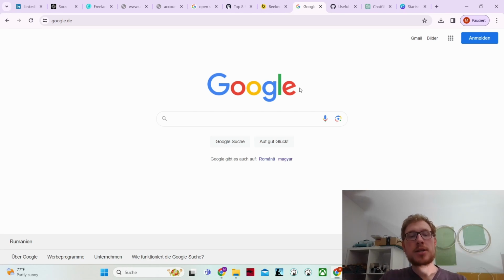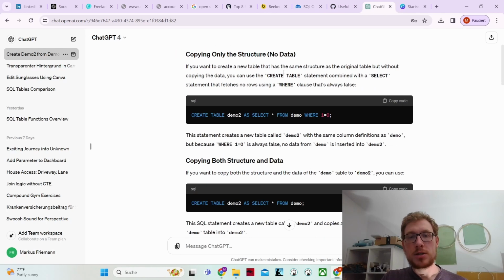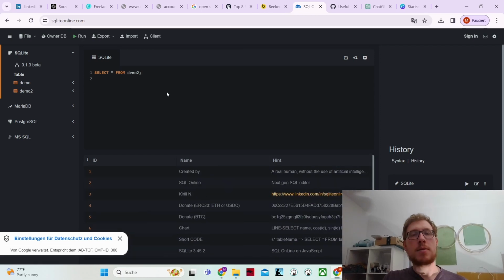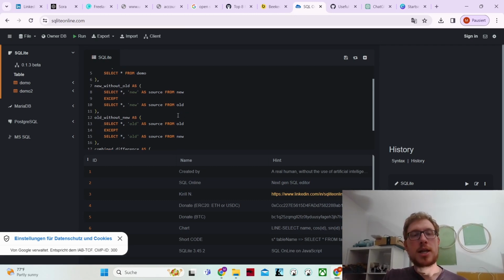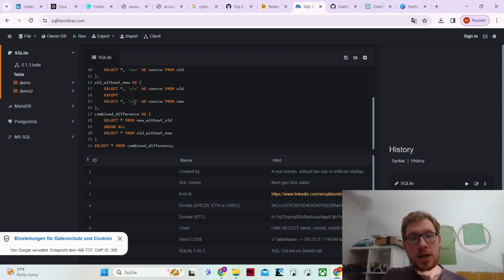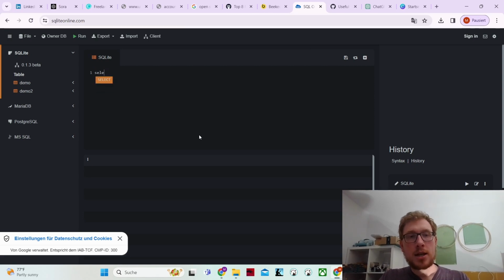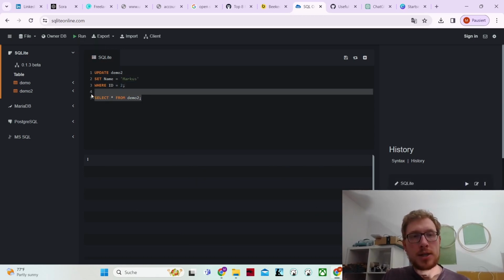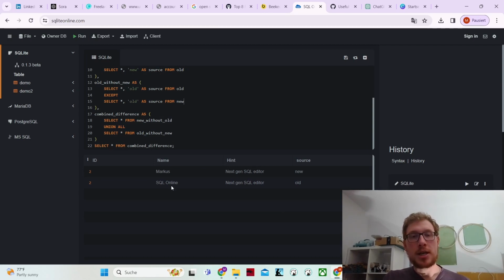The BEST Way to Compare Query Results in SQL